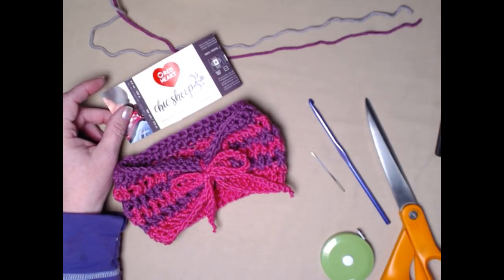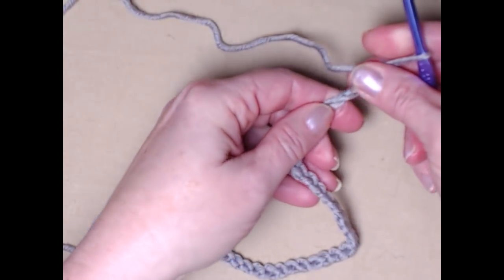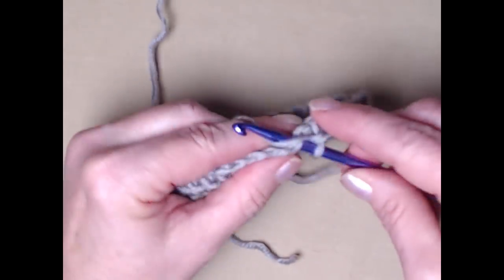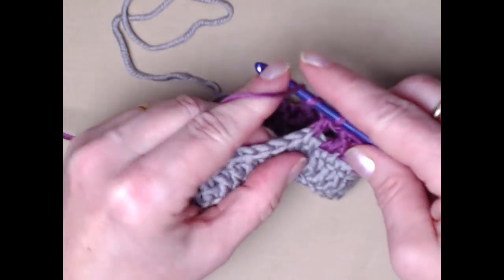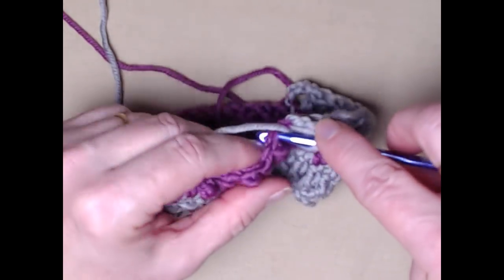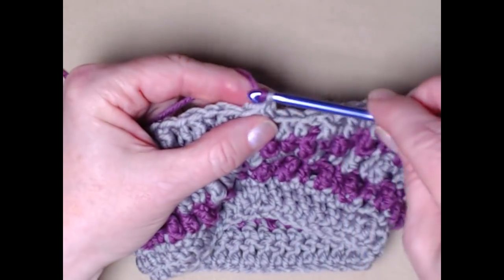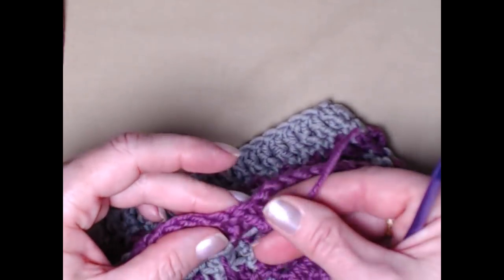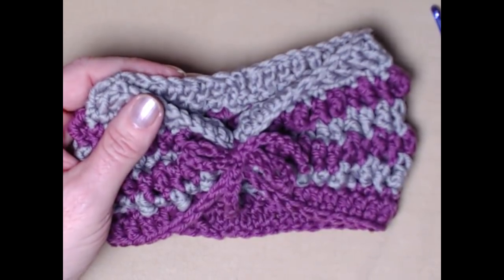Dress Up Your Dog Day Cowl Crochet Pattern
Learn to Crochet This Cowl for any size Dog or pet.
The Dress Up Your Dog Day Cowl.
The Free crochet Pattern is on my Blog at This